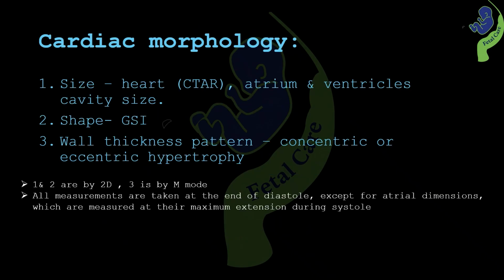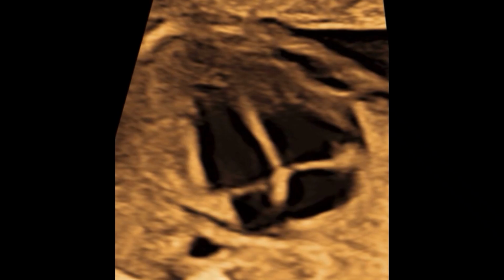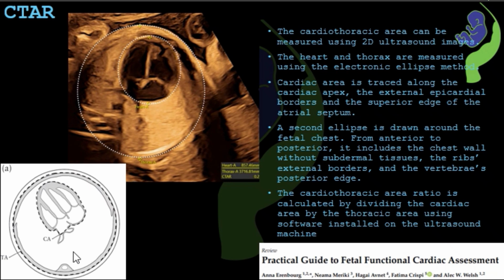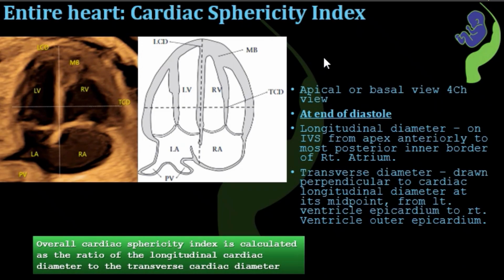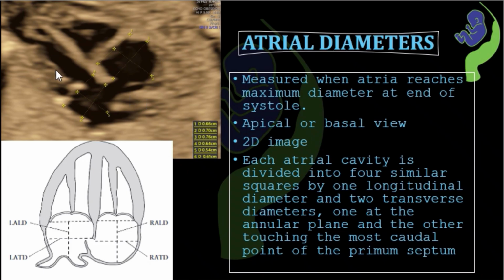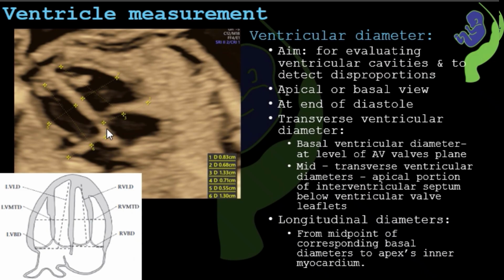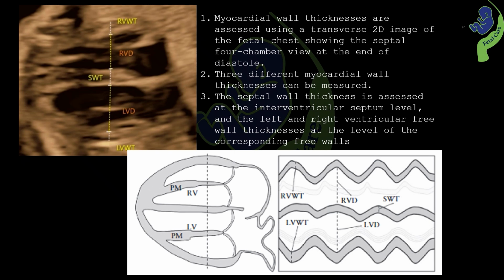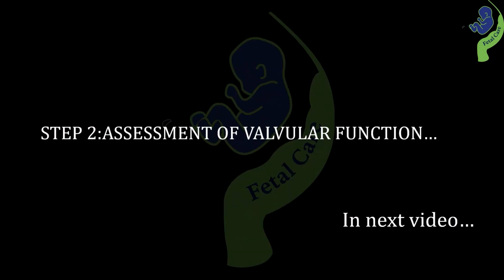How to Assess Fetal Cardiac Function (Part 1) — Step-by-Step Guide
Struggling to remember every step of a fetal cardiac function assessment? In Part 1 of this series, we break down the systematic evaluation of fetal cardiac morphology — step by step, using real case images and clear illustrations — so you can confidently apply it in your daily obstetric ultrasound practice.

In this video, you'll learn: ✅ The three pillars of fetal cardiac function assessment — morphology, valvular function & contractility ✅ How to measure the Cardiothoracic Area Ratio (CTAR) to detect cardiomegaly ✅ The Cardiac Sphericity Index and what a globular heart shape means ✅ Atrial diameters & atrial area — spotting left–right disproportion ✅ Ventricular diameters — basal, mid-transverse & longitudinal measurements ✅ Myocardial & septal wall thickness on M-mode, with a real worked case

This series is for obstetricians & gynecologists, maternal-fetal medicine (MFM) specialists, sonographers, radiologists, and MBBS/MD/DNB residents preparing for fetal medicine practice or exams.

📚 References used in this video:

1.Erenbourg A, Meriki N, Avnet H, Crispi F, Welsh AW. Practical Guide to Fetal Functional Cardiac Assessment. Appl Sci. 2026;16:2972.
2. García-Otero L, Soveral I, Sepúlveda-Martínez Á, et al. Reference ranges for fetal cardiac, ventricular and atrial relative size, sphericity, ventricular dominance, wall asymmetry and relative wall thickness from 18 to 41 gestational weeks. Ultrasound Obstet Gynecol. 2021;58:388–397.
3. Crispi F, et al. Main Patterns of Fetal Cardiac Remodeling. Fetal Diagn Ther. 2020;47:337–344.
4. Tutschek B, Schmidt KG. Techniques for assessing cardiac output and fetal cardiovascular function. Semin Fetal Neonatal Med. 2011;16:13–21.